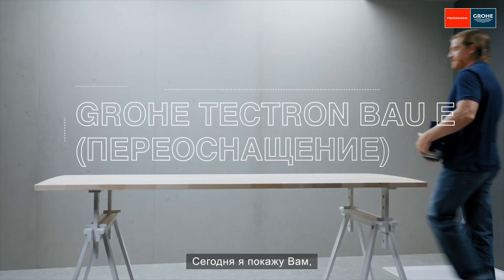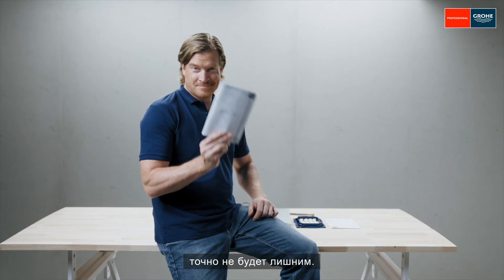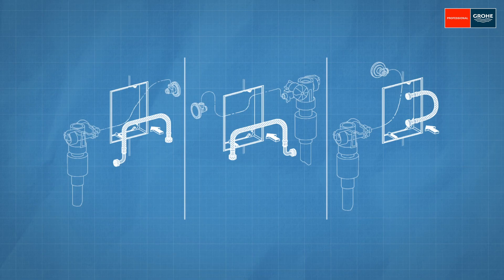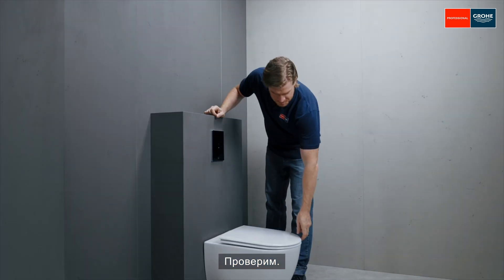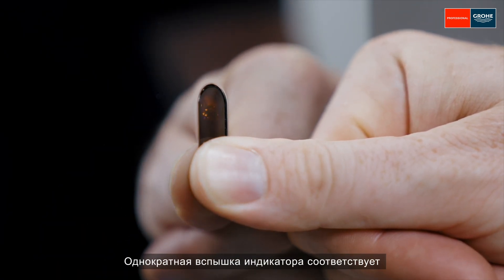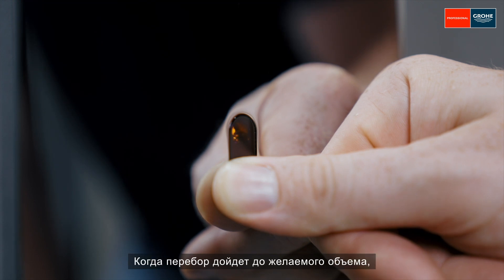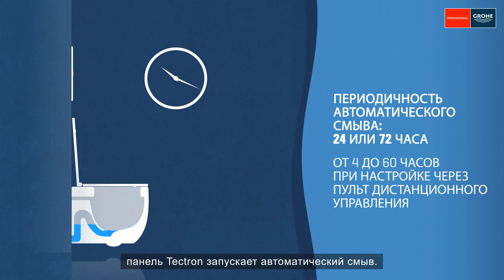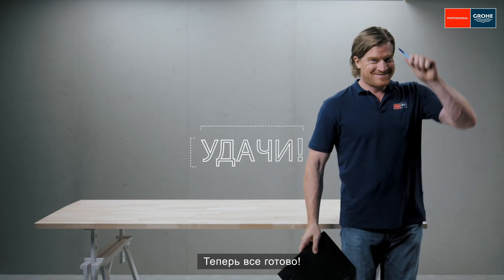Как заменить старую панель смыва на GROHE Tectron Bau E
Панель смыва GROHE Tectron Bau E с инфракрасным управлением выводит гигеничность и комфорт на новый уровень. Эта видеоинструкция демонстрирует процесс переоснащения старой панели смыва на Tectron Bau E, совместимую со всеми сливными бачками GD2, за пять простых шагов. GROHE Tectron Bau E предлагает 7 предустановленных программ, настраиваемых путем закрытия индикатора большим пальцем: Вы можете выбрать продолжительность и частоту автоматического смыва, установить объем смыва или отключить функцию смыва для очистки унитаза. Дополнительные настройки доступны при использовании пульта дистанционного управления (арт. 36407001).

Этапы установки:
0:00 Вводная часть
0:10 Необходимые инструменты
0:22 Распаковка
0:35 Установка
3:20 Подключение панели смыва
3:49 Проверка
4:01 Настройка вручную
5:10 Регулировка объема смыва
6:47 Настройка через пульт дистанционного управления
7:55 Сдача работы